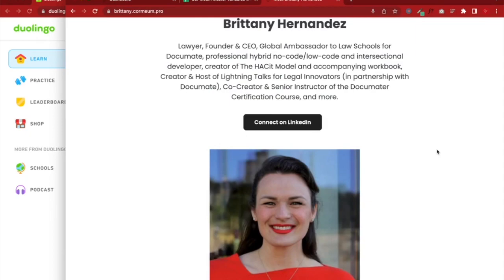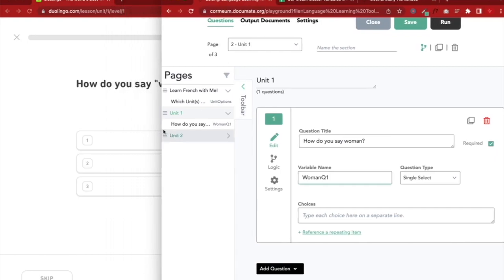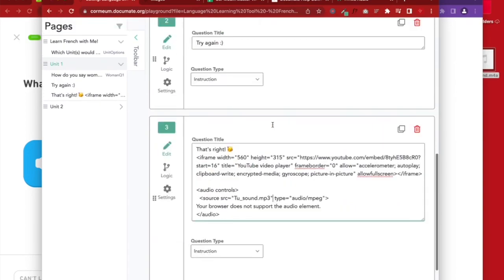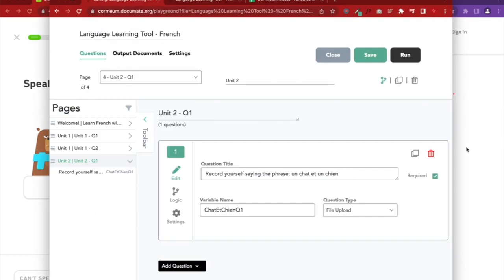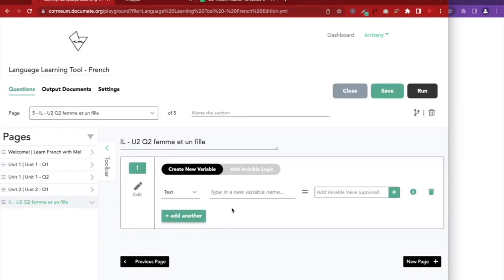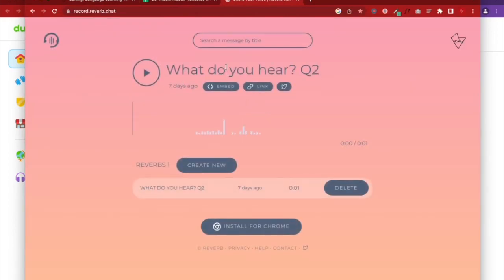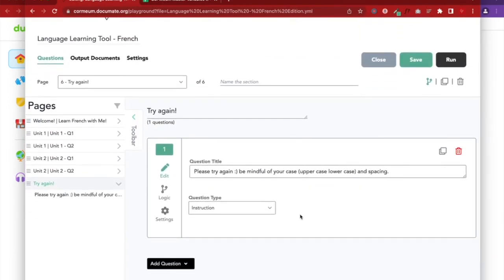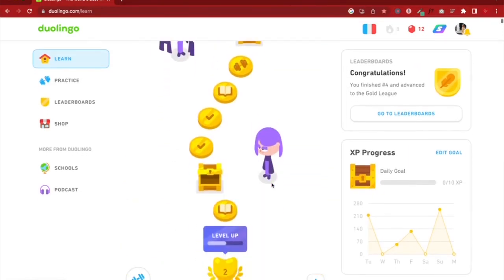Reverse Engineering Duolingo Using Gavel (Formerly Documate)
I kept in my mistakes on purpose - fail forward.

Code Word HEX Issue 1.2 - January 10, 2023.

Get instant access to the free digital magazine Code Word HEX and the Cor Meum Global Community by going